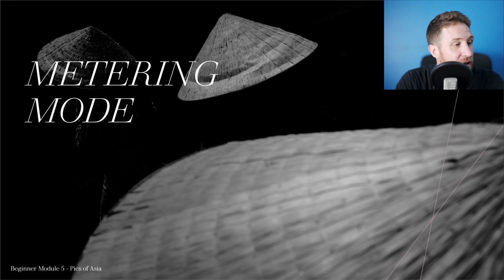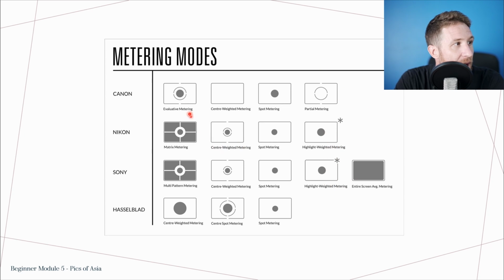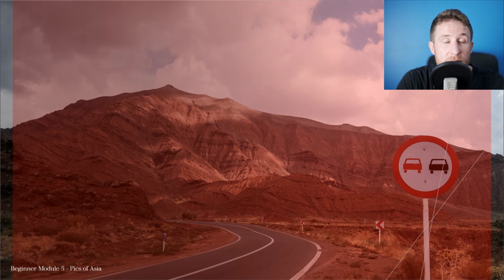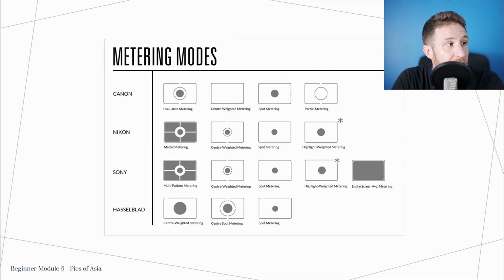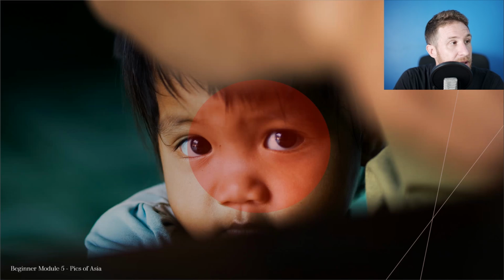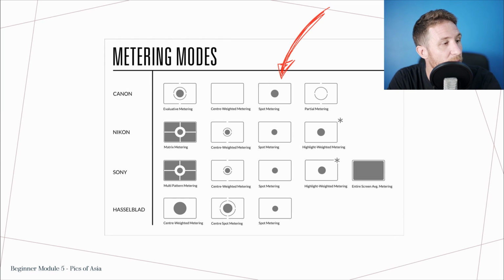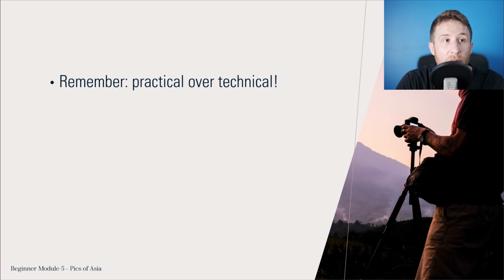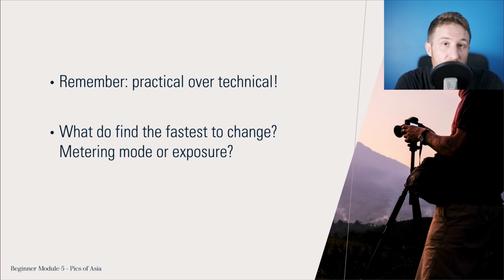Advanced Settings course extract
Our online travel photography courses are made of weekly videos mixing indoor photography class and shooting outside on location, applying all the theories.

This is an extract of the Advanced Settings photography module (Beginner photography course - Module 5).

We went to the old town to show you how the different metering modes work.